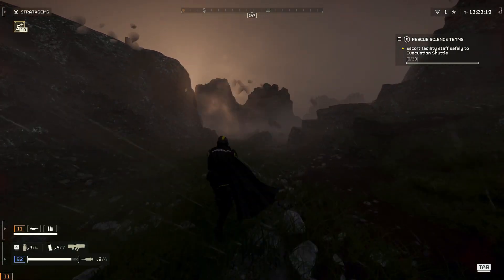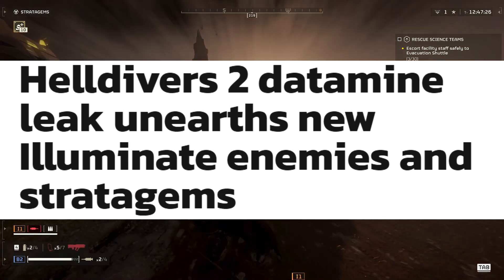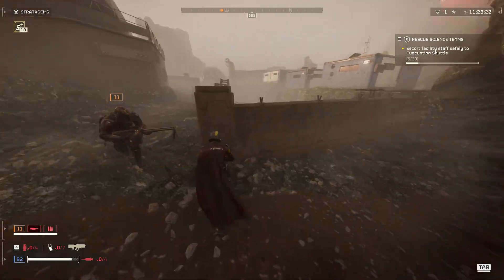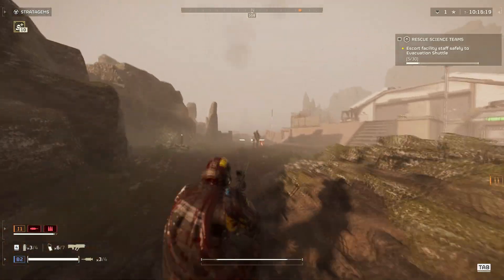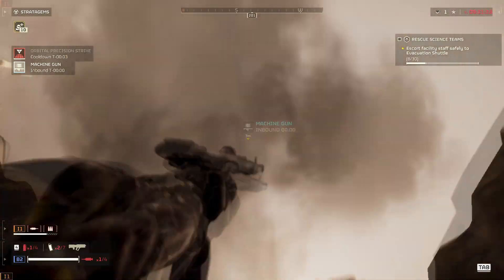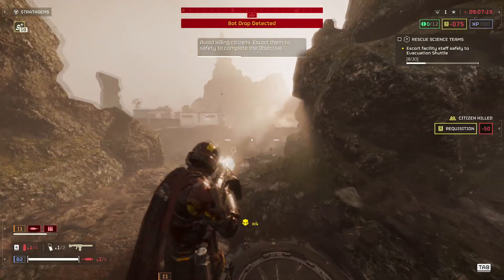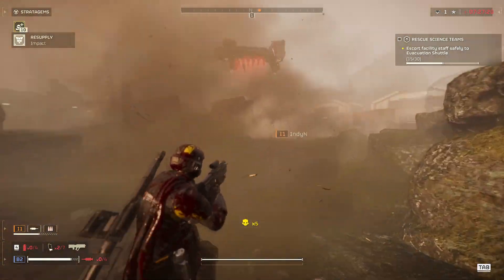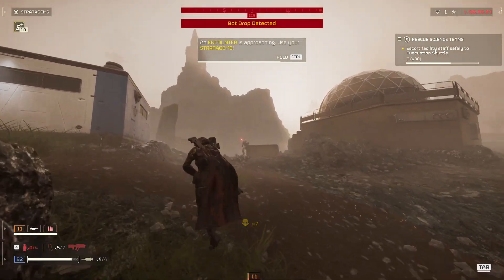Helldivers 2 DEVS Fix Super Credits Bug! New Datamine LEAKS!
🎮 Welcome to BrownYoda! Prepare for an adrenaline-packed gaming experience as we dive into the virtual realms of action, strategy, and pure entertainment. Whether you're a fellow gamer or just looking for a good time, you've come to the right place!

Sources:
Datamine leaks

What games do you want to see us tackle next?

Thanks for being a part of BrownYoda! Let the gaming adventures continue! 🕹️🔥